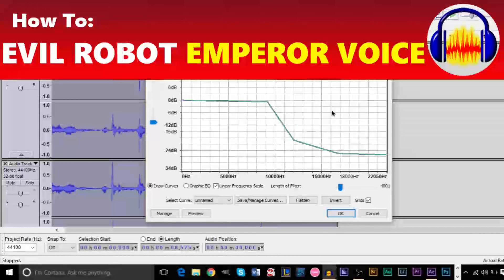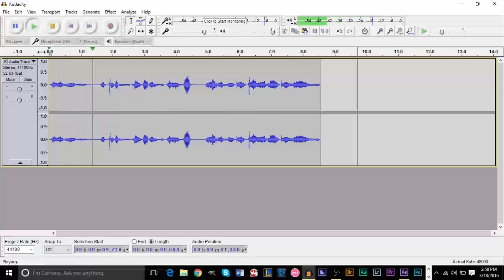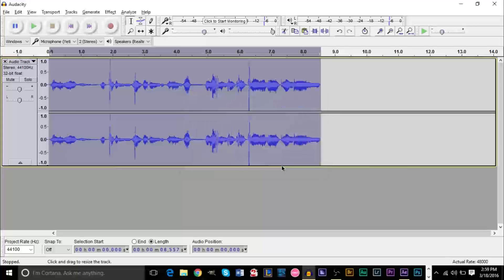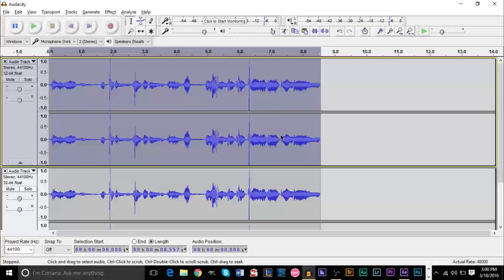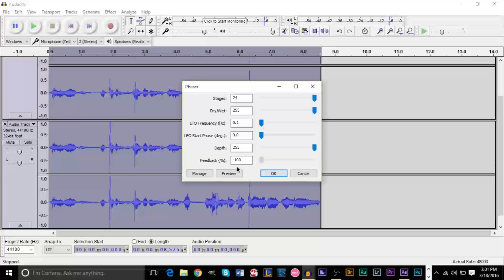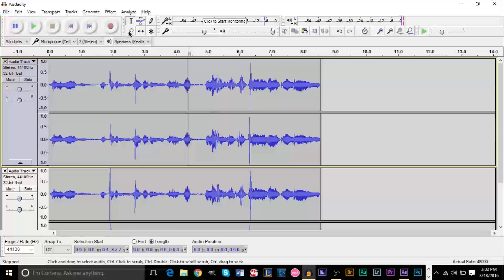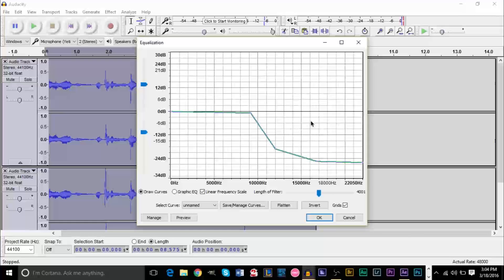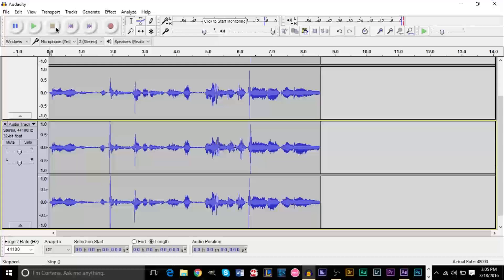How To: Create an Evil Badass Robotic Emperor Voice in Audacity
GSmaniamsmart teaches how to create an evil badass robotic emperor voice effect in Audacity.

A quick and easy how-to guide for creating a voice effect that turns your voice into an evil badass robotic emperor voice in Audacity. This video tutorial will guide you through the steps of adding a bass boost, changing pitch, and using the phaser and equalization effects to create this voice effect.